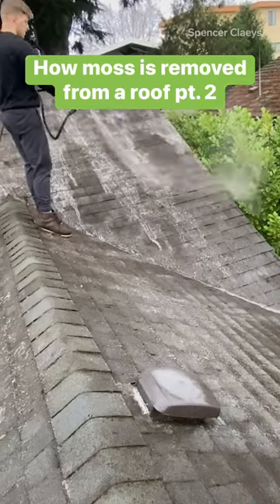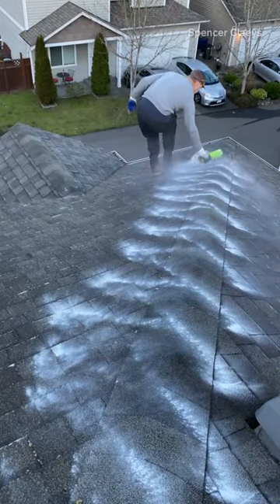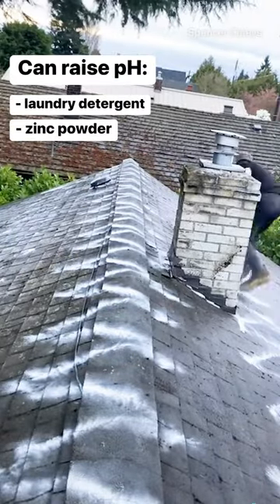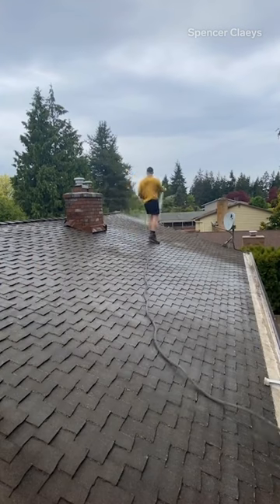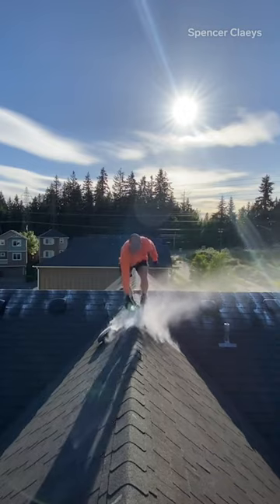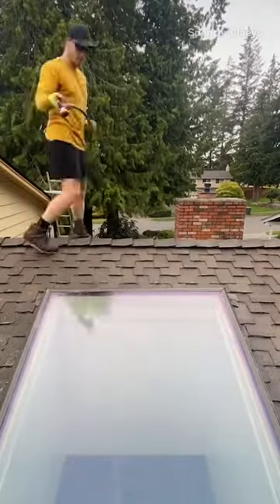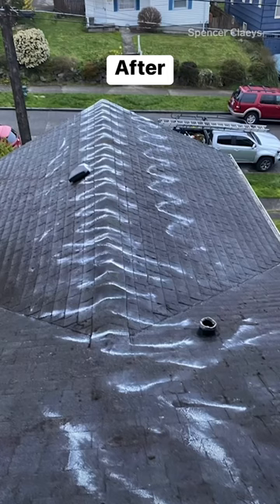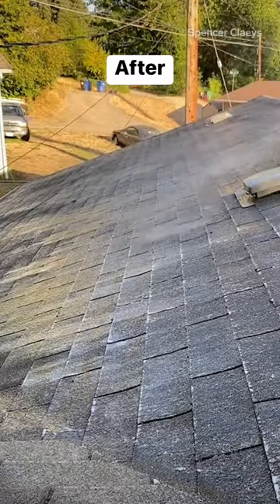The second half of removing moss from a roof.